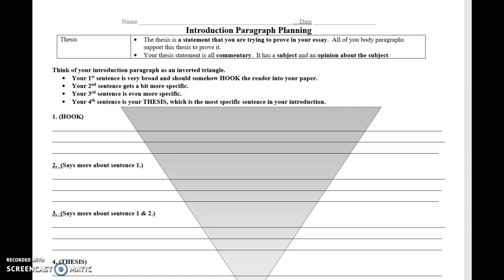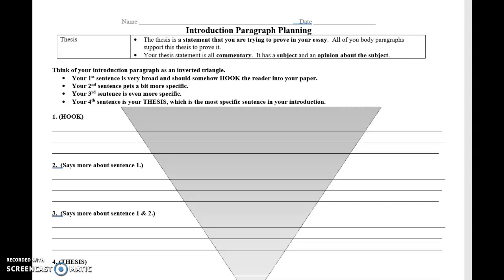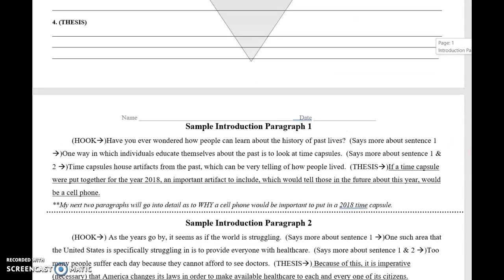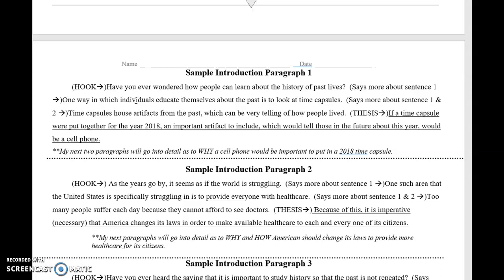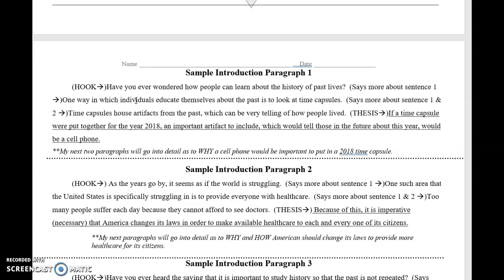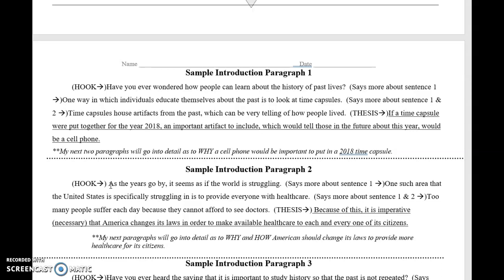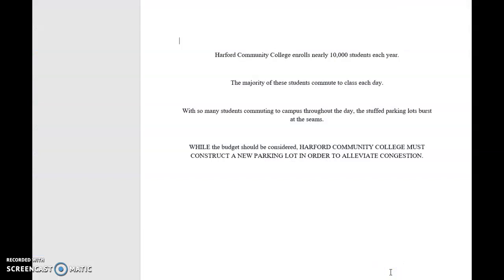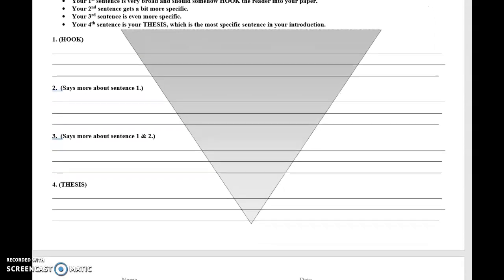Eng 018 Inverted Triangle Intro Homework